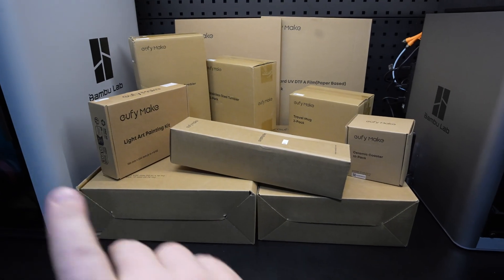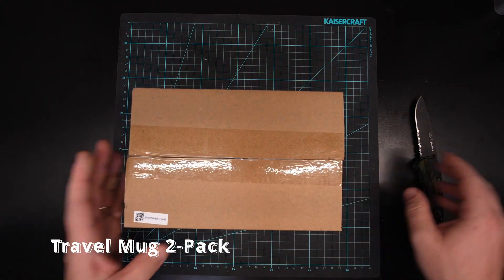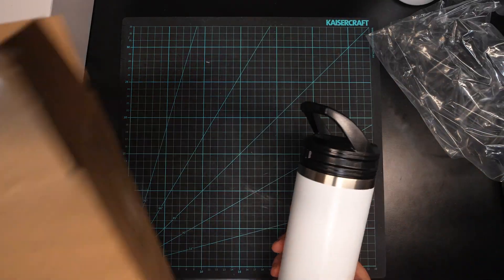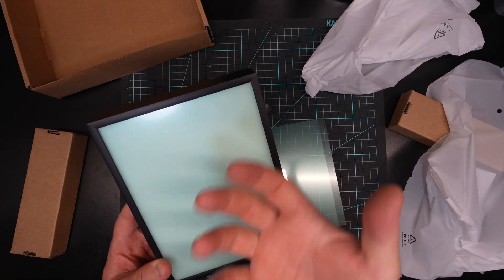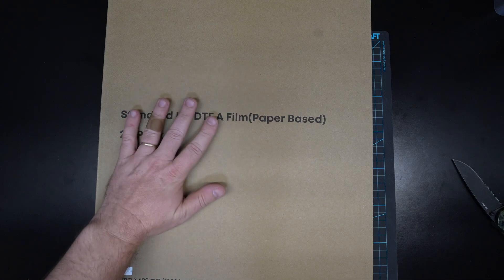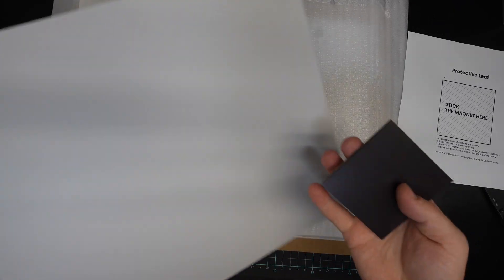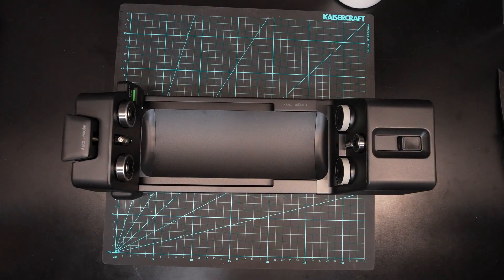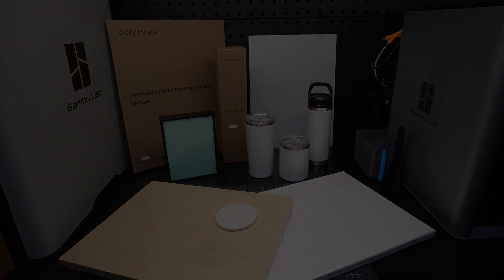EufyMake E1 Material Kit First Look | What's Inside?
🔥 My 3D Printers, Tools & Filament (Updated Weekly)

📚 More Resources
🎓 MASTER AI 3D PRINTING - COMPLETE COURSE
I'm creating the ultimate guide to AI-powered 3D printing. Inside you'll learn:

→ HitEm3D deep dive: Every setting, parameter, and technique
→ Print optimization: Get perfect results consistently
→ Essential CAD skills: Quick fixes for AI-generated models (no Blender required)
→ 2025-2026 AI tool landscape: Stay ahead of the curve
→ 10+ real project walkthroughs with troubleshooting

CHAPTERS
00:00 Unboxing
00:12 Eufymake E1 UV Printer Material Kit
01:03 Ceramic Coasters
01:29 Travel Mug
02:06 Stainless Steel Skinny Tumbler
02:50 Stainless Steel Tumbler
03:31 Light Art Painting Kit
04:13 Wood Wall Art
04:54 Canvas Wall Art
05:13 UV DTF Films
05:53 Metal Wall Art
06:54 Rotary Printing Attachment
08:12 Final Look